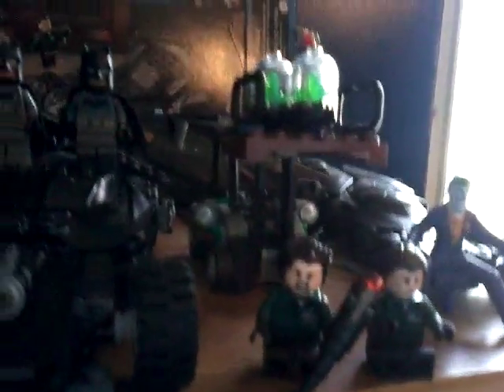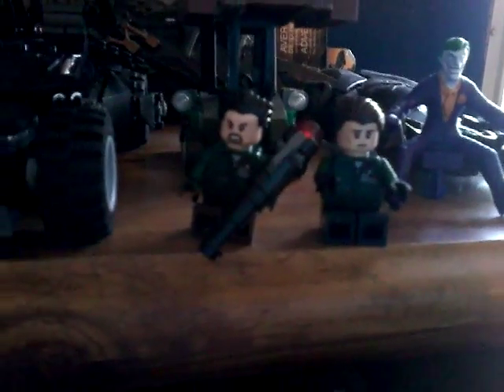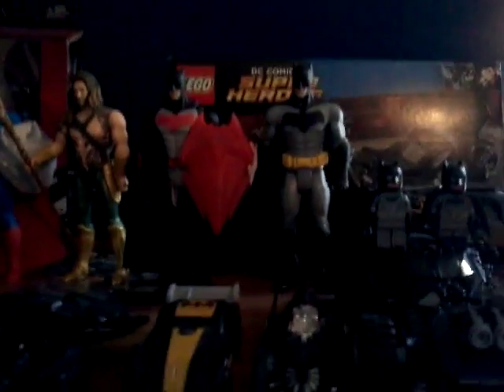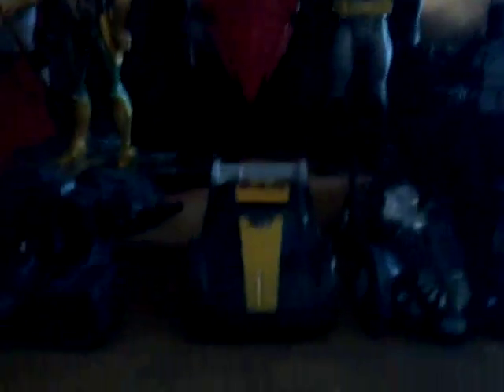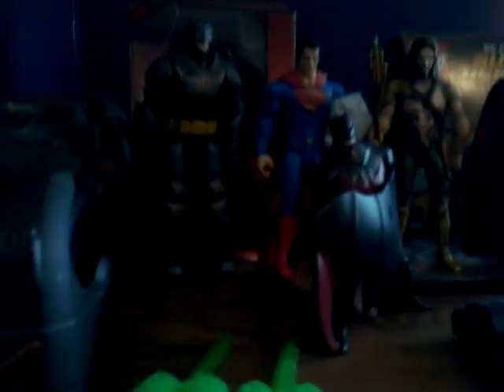Showing off batman/superman toys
finnaly a batman collection